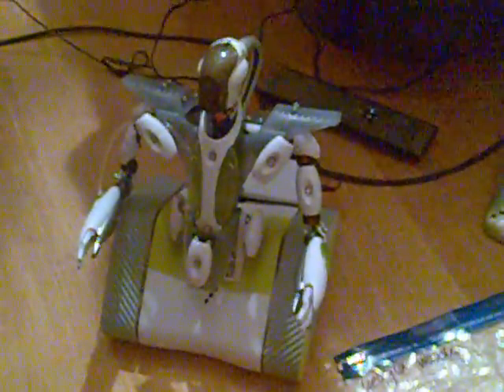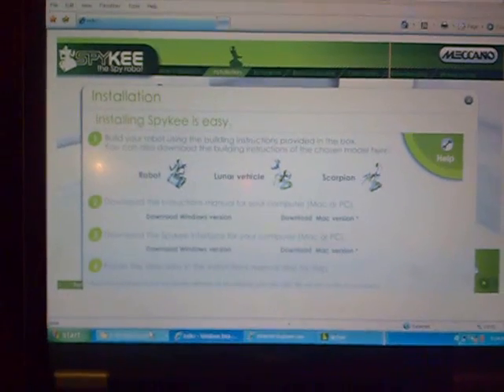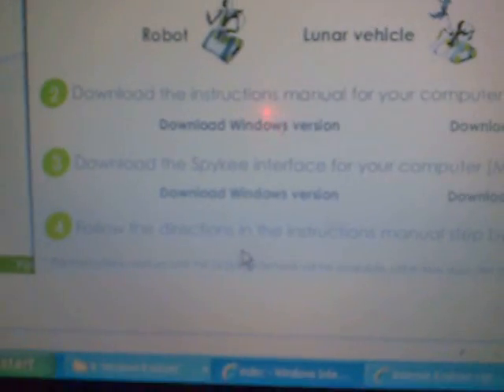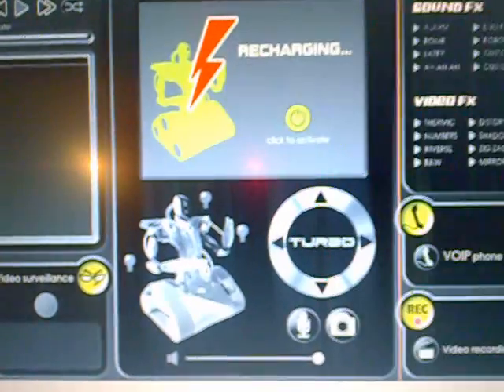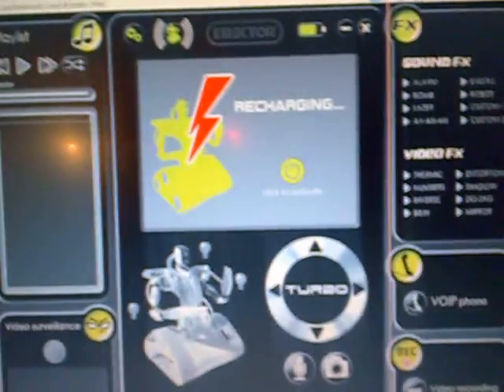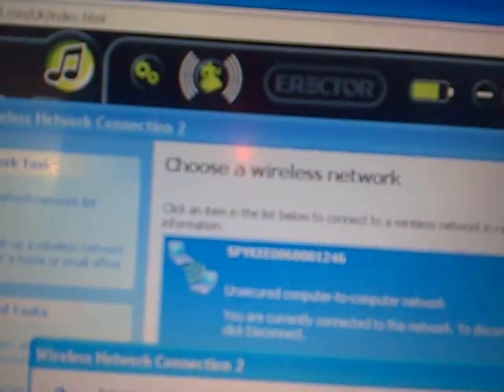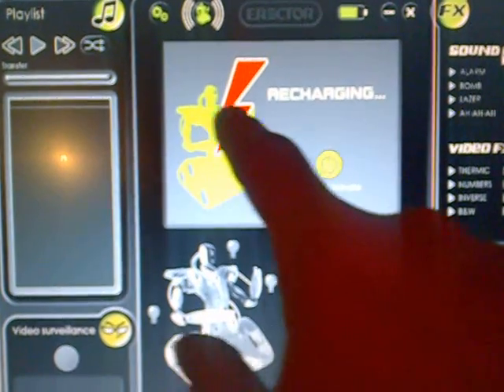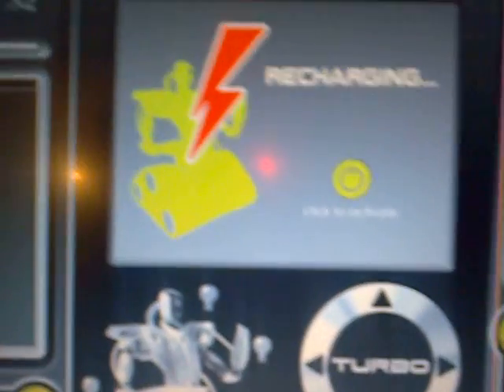spykee robot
bit of help showing u how to set up wifi with u robot